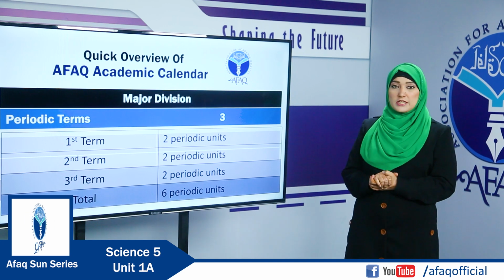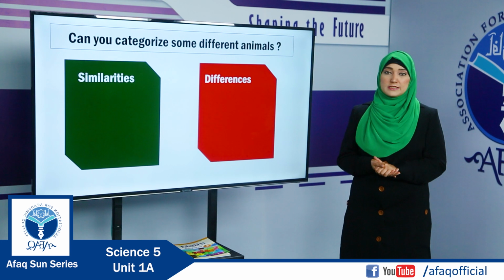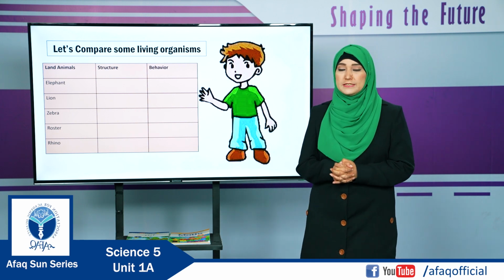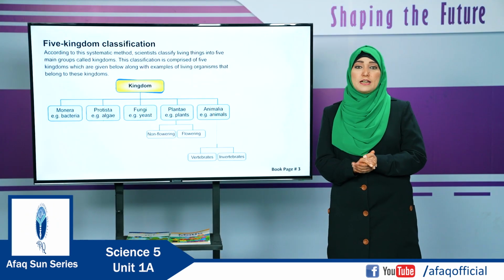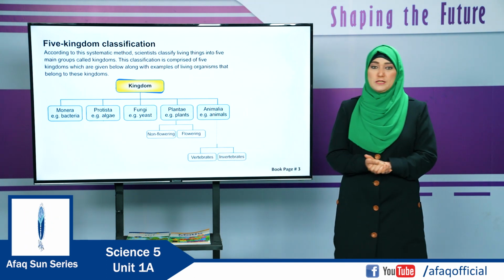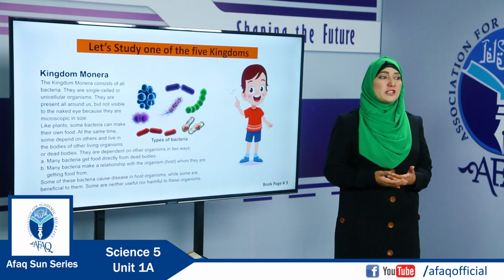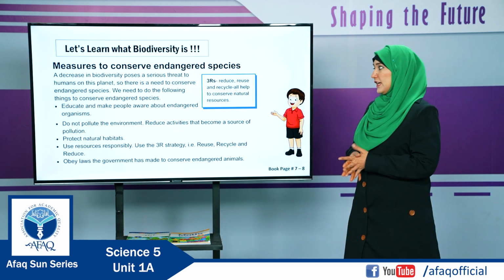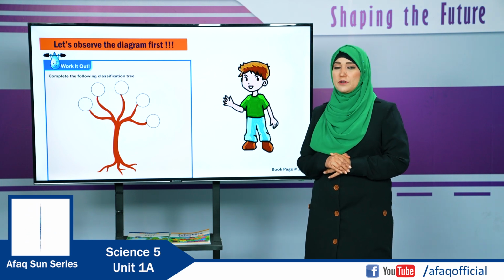NSS Science Grade 5 Unit 1A - AFAQ